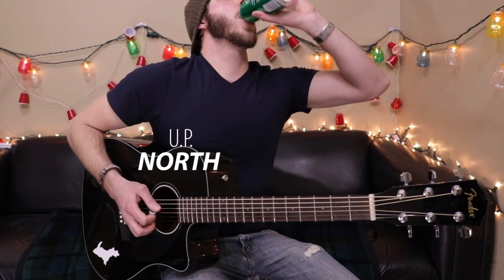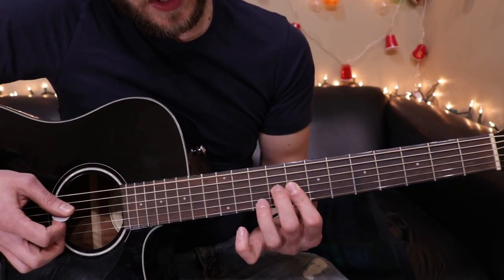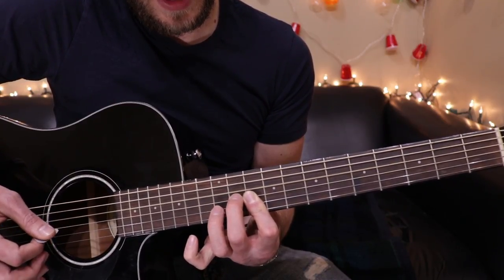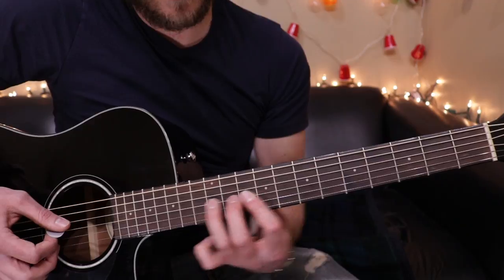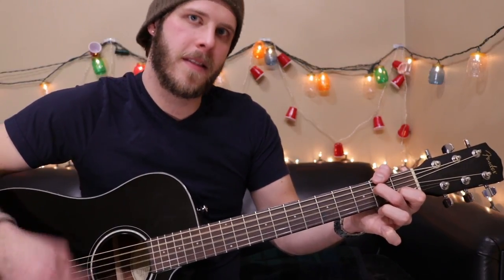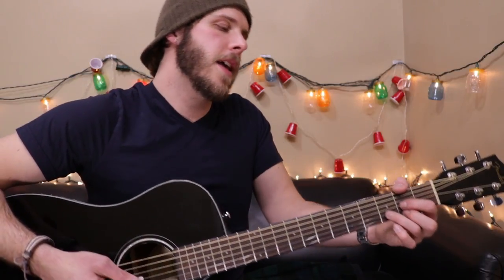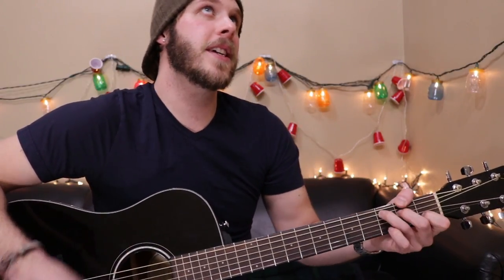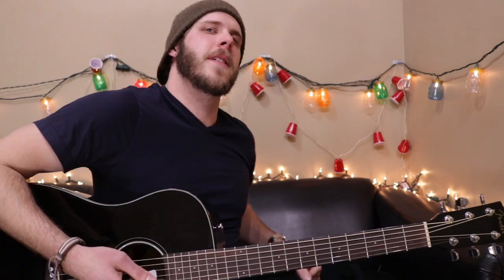History - Tenacious D Guitar Lesson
SUPREEEEEMMMMEEEEE! yeeeahhhh...

Here we go with another Tenacious D song. We hope this video answers a lot of questions about the details in the beginning and throughout the rest of the song. Enjoy!

CHEERS!!